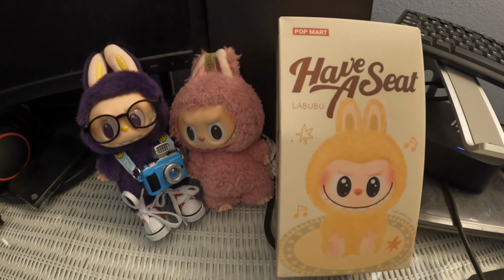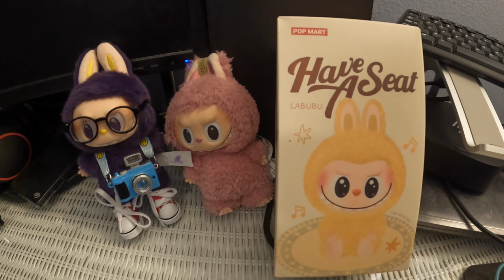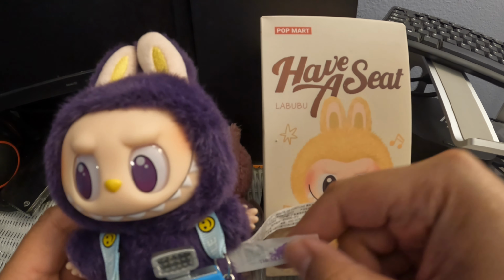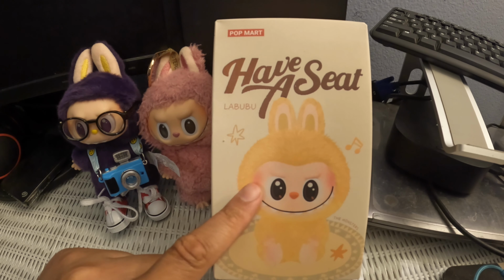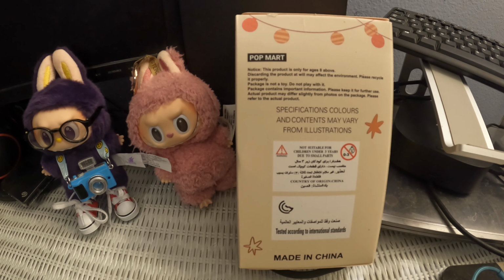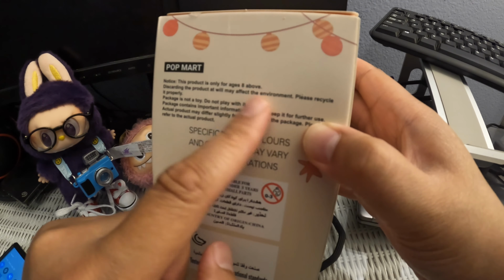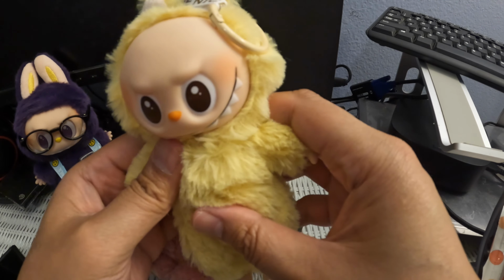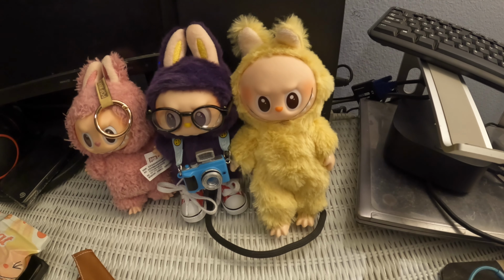Real Labubu vs Fake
Here is a detailed video between vs and Real Labubu vs a Fake Lafufu.